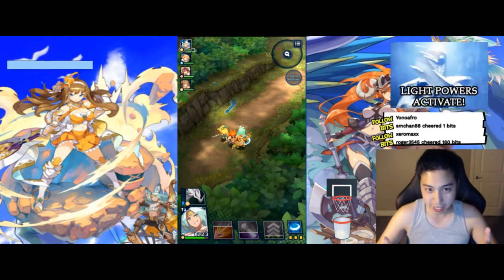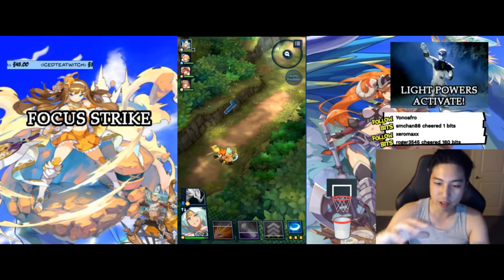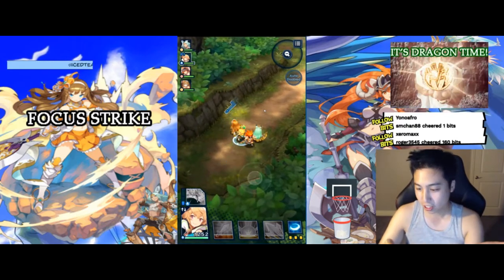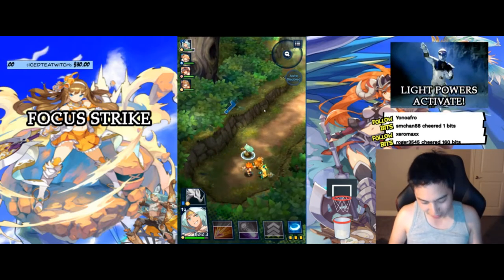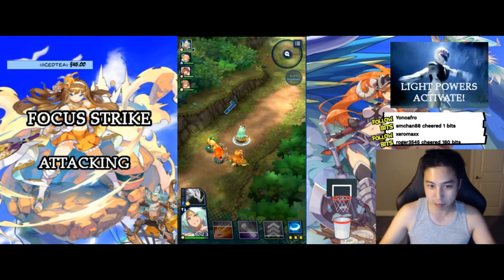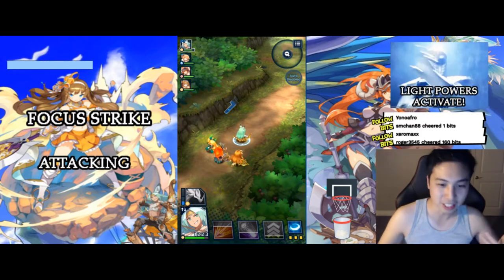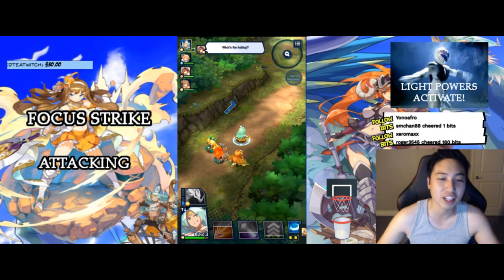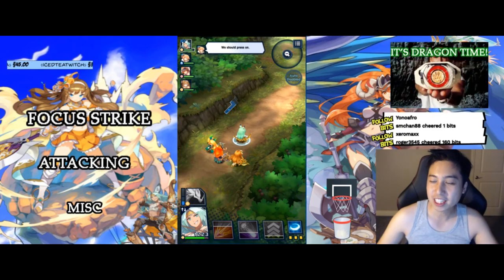How can we IMPROVE Bow Adventurers? - Game Design - Dragalia Lost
I played Luca/Rawn for majority of this game until I got Julietta.

I know there was a new update but Bows are still underwhelming...

I just did some thinking and decided to share what I thought of when it comes to Bow Adventurers

I also notice I say Um.. alot. I need to work on that.